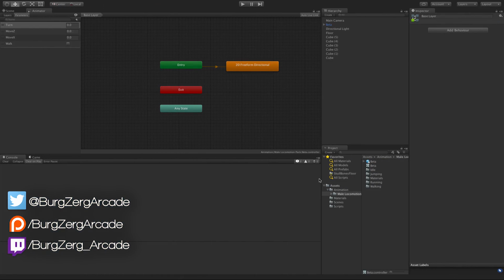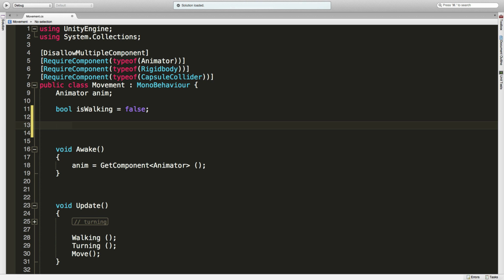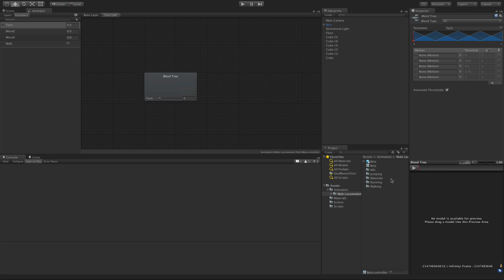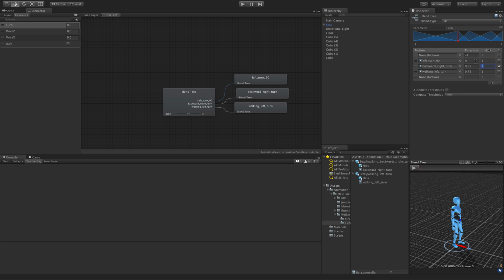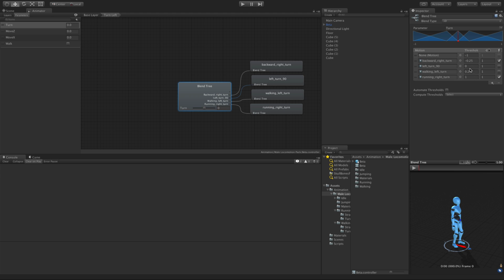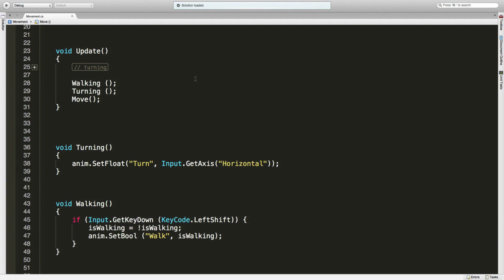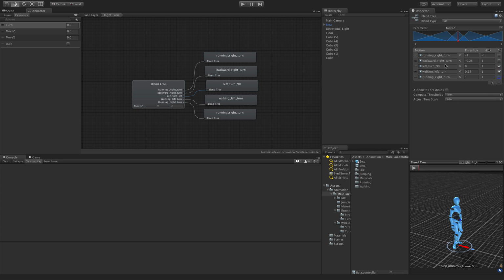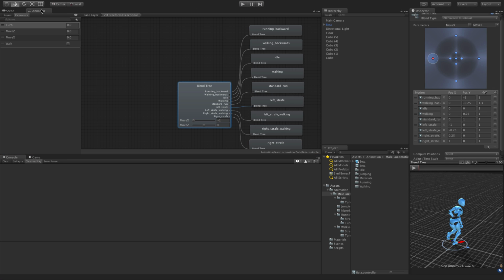RPG Character Controller 012 - Unity 5 Root Motion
Before we jump in to another new topic, lets go ahead and add back in a couple of Blend Trees so we can start turning again.